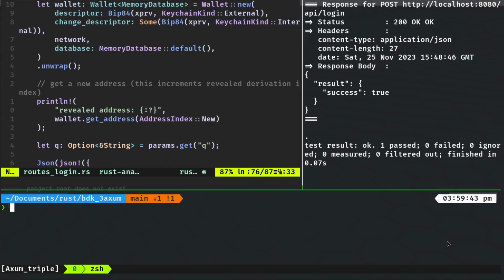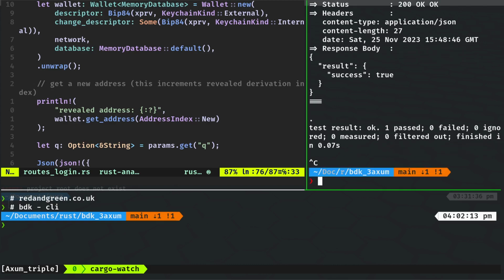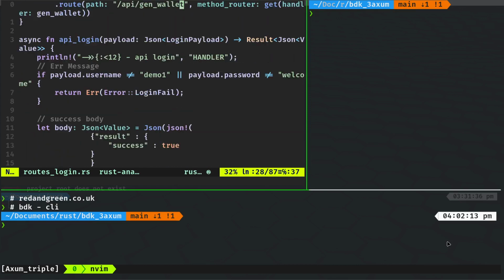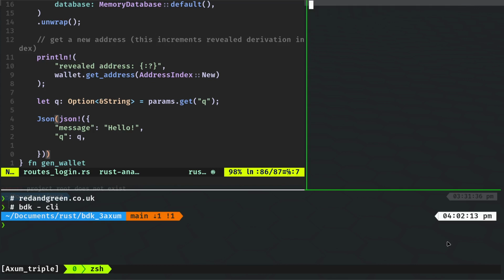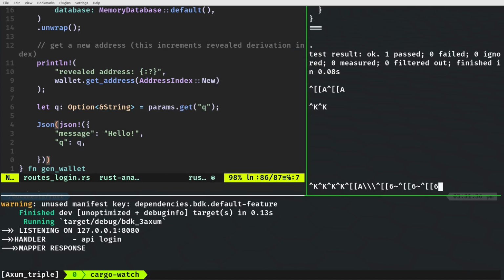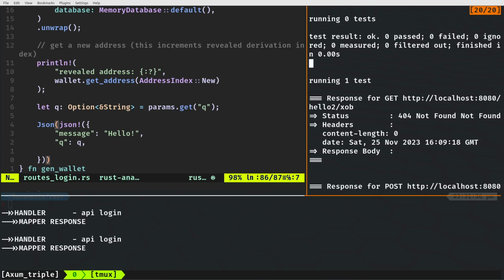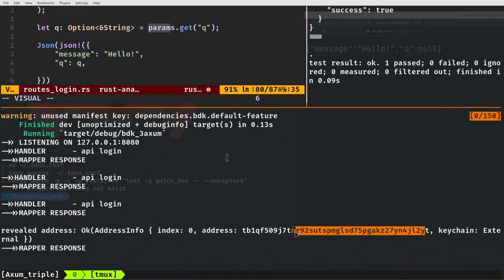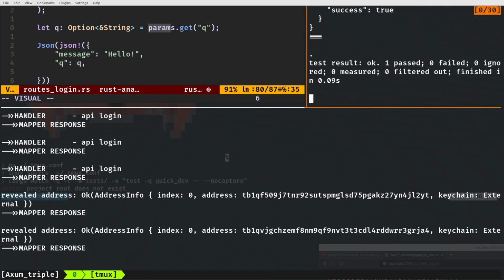BDK + Axum Project #2 Rust Language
This video is an update on my AXUM + BDK project, plus I've worked out how to scroll up in vim! ( prefix plus left hand square braket!).  The endpoint now runs the BDK generate a wallet, and a Bitcoin address.

- chapters -
00:00 intro
2:40 tmux restore ( prefix, ctrl r )
05:00 testing the code
06:45 scroll up in termail
09:30 generate a bitcoin wallet & address